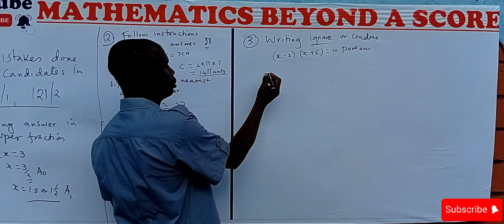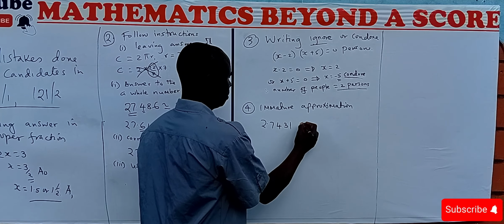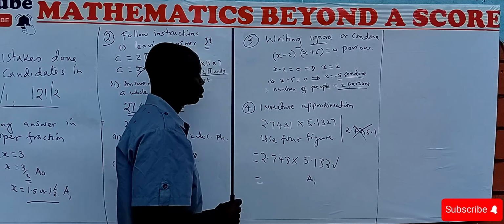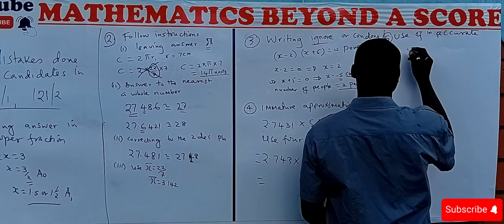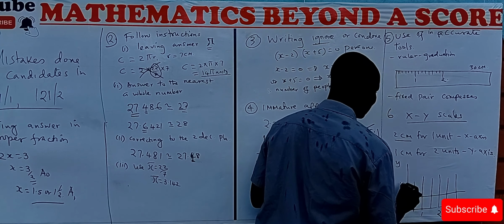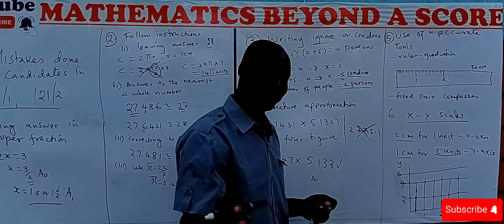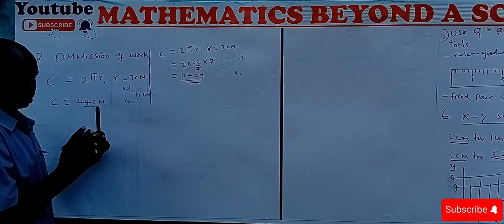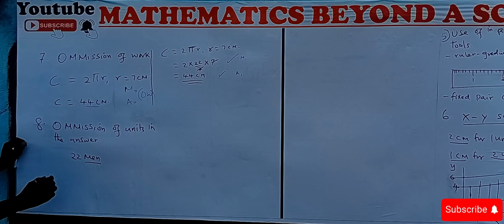Common mistakes in a Mathematics paper 1paper KCSE